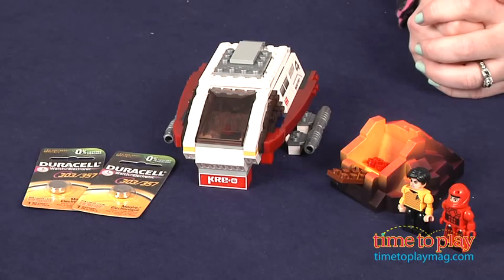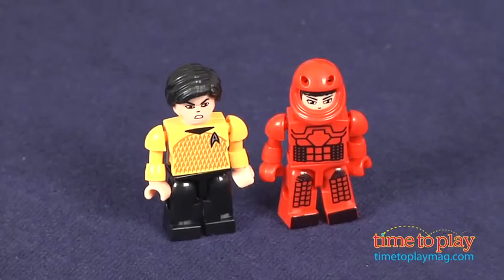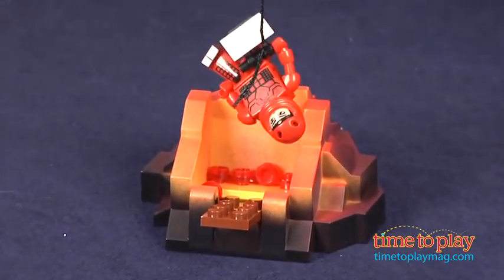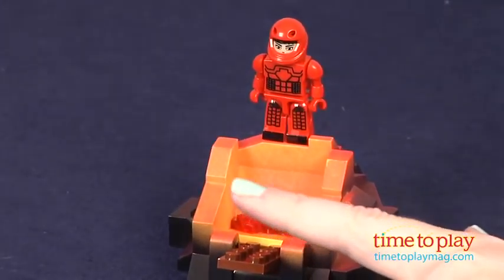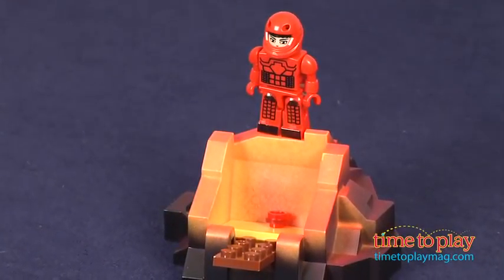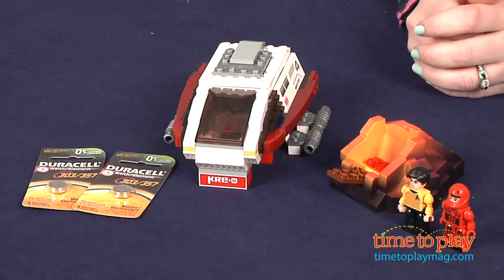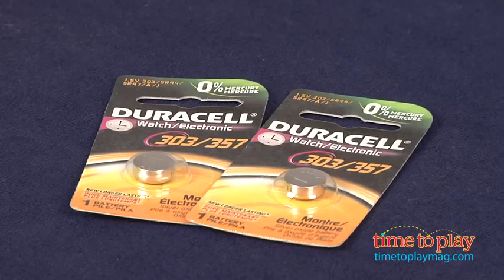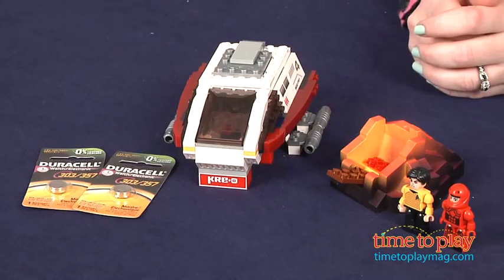K-REO Star Trek Spock's Volcano Mission from Hasbro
For the full review, where it's in stock, and how much it costs,

Kids can build their own Star Trek adventures with the 141-piece KRE-O Star Trek Spock's Volcano Mission building set. The set comes with two Kreon figures: Sulu and Spock. Kids use the pieces to build a volcano and a ship with an opening cockpit that Sulu can sit inside. The ship features Lighttech Technology that makes the cockpit and bottom hatch glow. The hatch opens up and dangles a zipline so Spock can lower himself into the volcano. Inside the volcano are little red lava pieces that will "erupt" when kids press down on the volcano's lever.